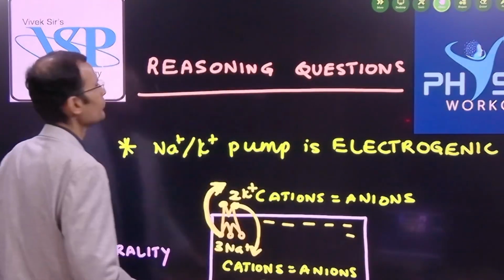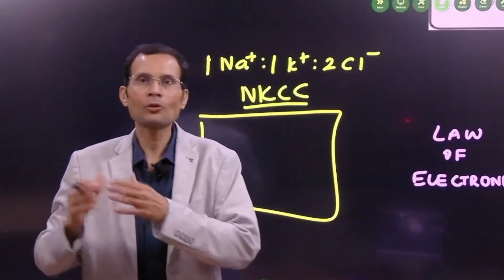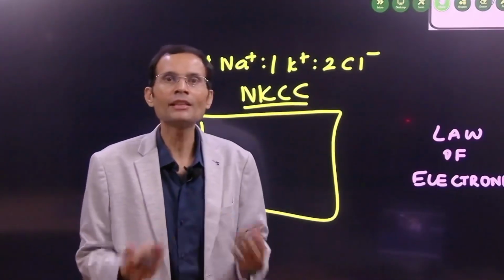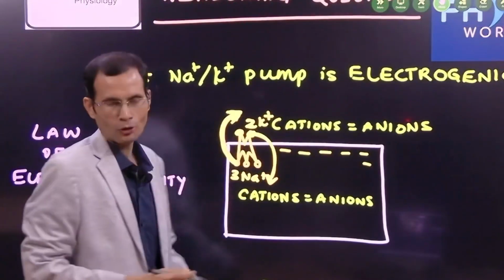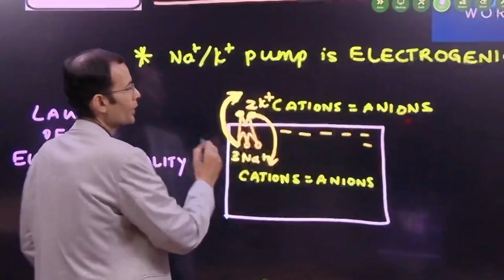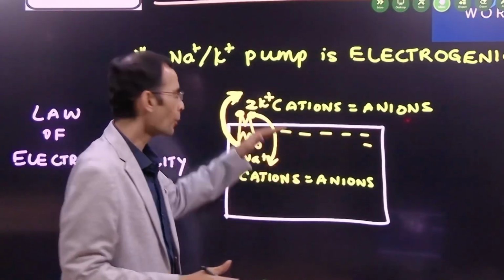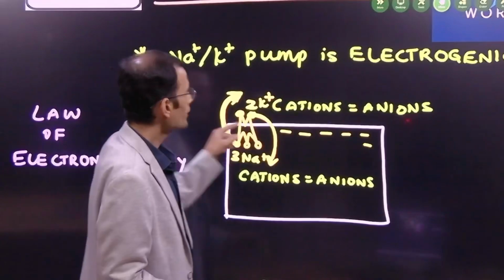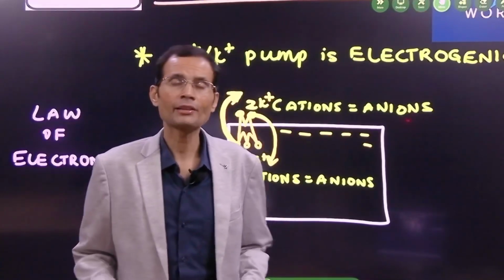Reasoning ~ Na+/K+ pump is ELECTROGENIC [1st prof/FMG] | NEET PG | MBBS | Dr Vivek Nalgirkar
For reasoning type questions, one has to develop the ability of connecting the dots.